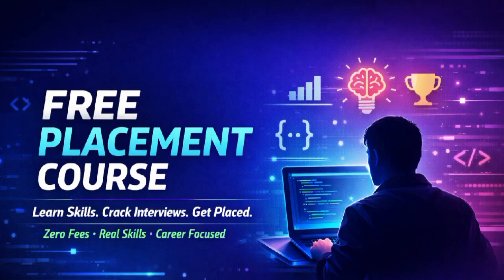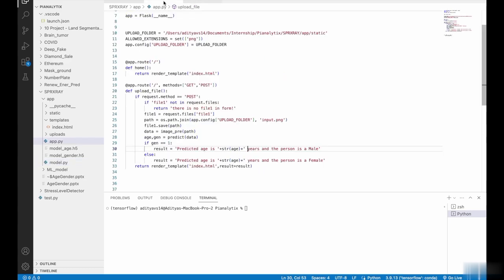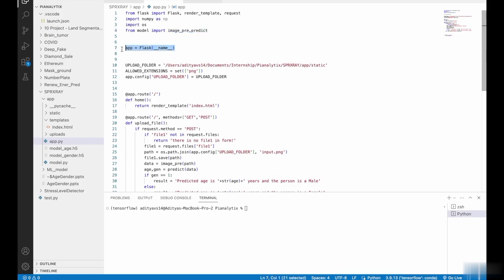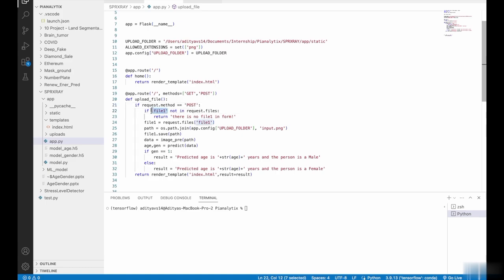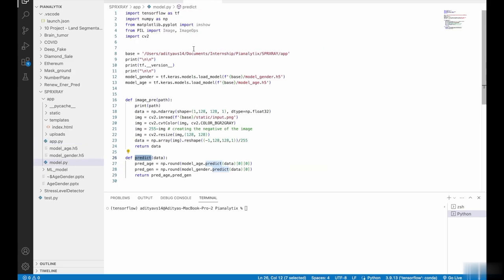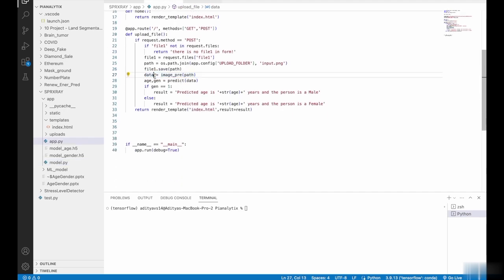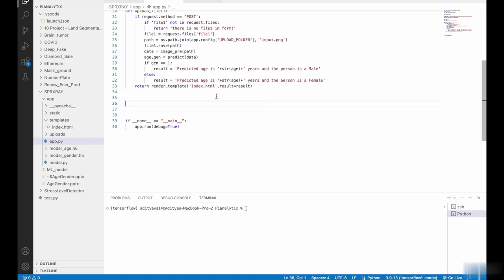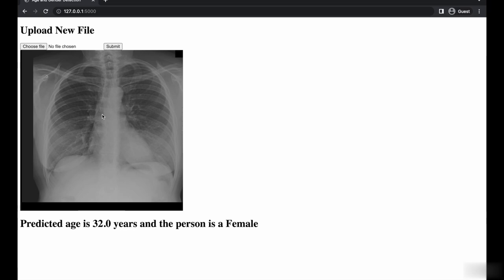Deploy Your AI Model: Build a Flask Web App for Age & Gender Prediction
In the final part of our Age and Gender Prediction series, we take our trained CNN models and deploy them into a fully functional web application using Flask.
Learn how to structure your project directory, handle image uploads with HTML forms, and use Jinja2 expressions to display AI results in real-time. We also walk through the app.py script and model.py to show how to preprocess user-submitted images for accurate predictions.
📌 Video Chapters:
0:00 - Flask Project Directory Structure & Folders
0:35 - Creating the HTML Form (index.html)
1:12 - Setting up the Flask App (app.py)
1:50 - Importing Keras Models into Flask
2:45 - Handling POST Requests & Image Uploads
4:05 - Image Preprocessing for Web Deployment
5:25 - Building the Prediction Logic
6:10 - Displaying Results with Jinja2
7:05 - Real-Time Demo: Testing the AI Web App
If you've followed the whole series, congratulations on building your first AI Web App!